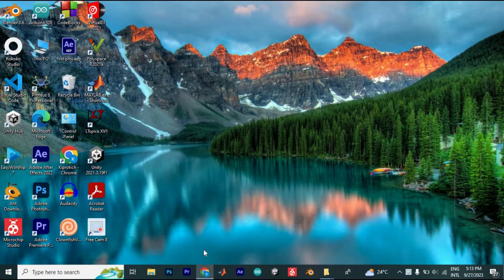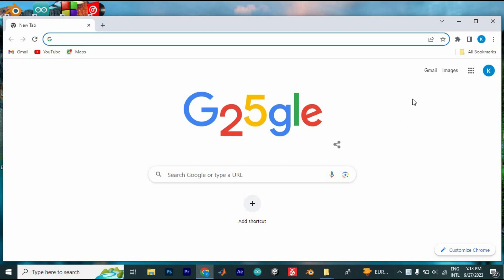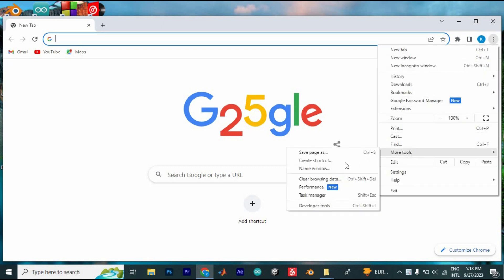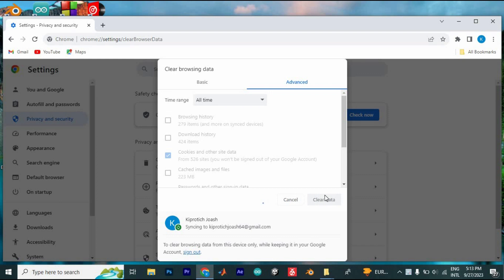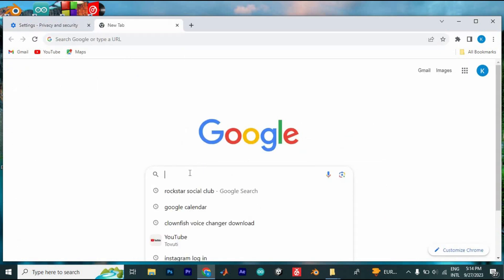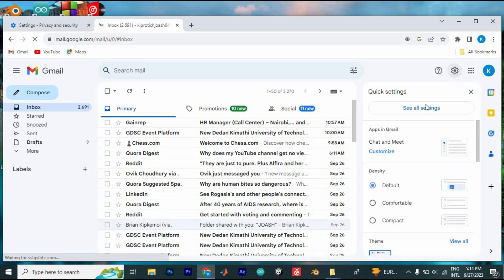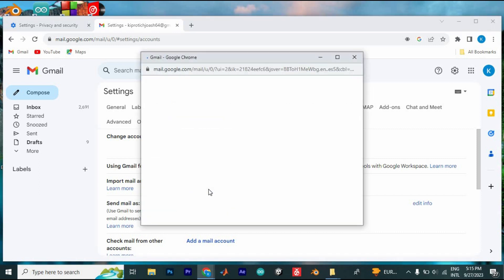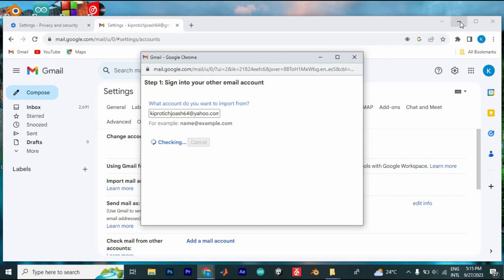Fix Yahoo Can t Recognize My Email Error (2025) - Easy Fix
Fix Yahoo Can t Recognize My Email Error

Having trouble logging in because Yahoo can’t recognize your email? This video shows how to fix Yahoo can’t recognize my email error so you can access your inbox again.

This usually happens when your Yahoo Mail account information is incorrect or corrupted, affecting users on the Yahoo Mail app or the web version. Learn why Yahoo email error occurs and how to resolve Yahoo login issue quickly.

➤ how to fix Yahoo Mail can’t recognize my email on iPhone
➤ Yahoo can’t recognize my email Android app fix
➤ solve Yahoo login issue “can’t recognize email” on desktop
➤ Yahoo Mail not recognizing my email password reset tutorial
➤ Yahoo email error can’t recognize user ID web browser
➤ Yahoo Mail app says “can’t recognize email” Windows 10 guide
➤ resolve Yahoo can’t recognize email error Yahoo account recovery
➤ Yahoo can’t recognize my email macOS fix

Applies to: Yahoo Mail app on iPhone, Android, and Yahoo Mail web on desktop browsers.